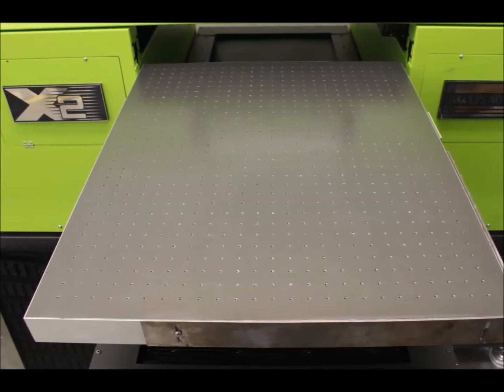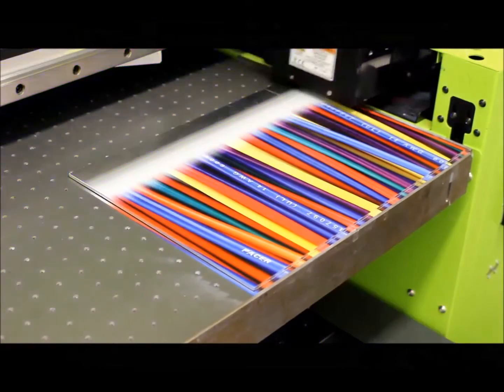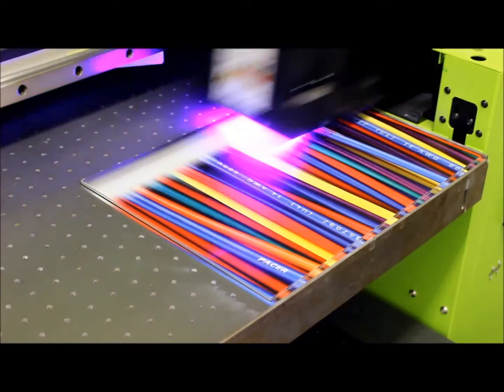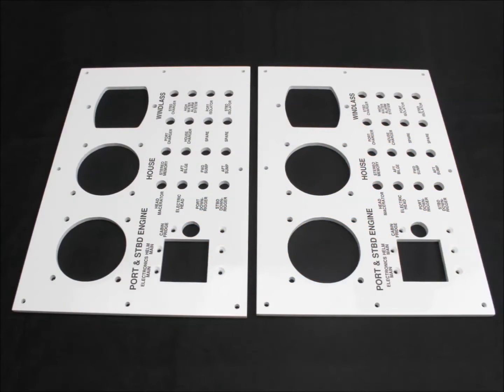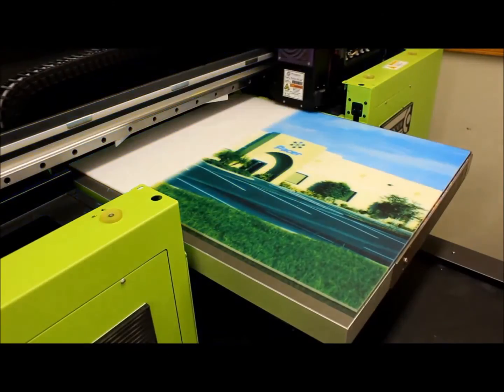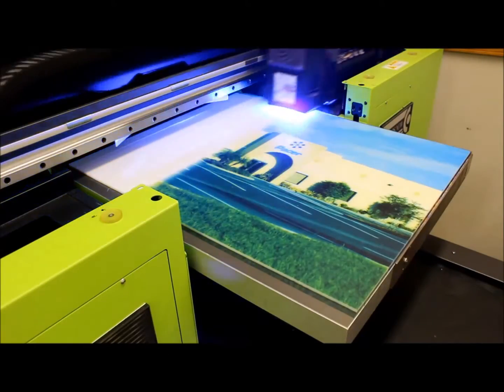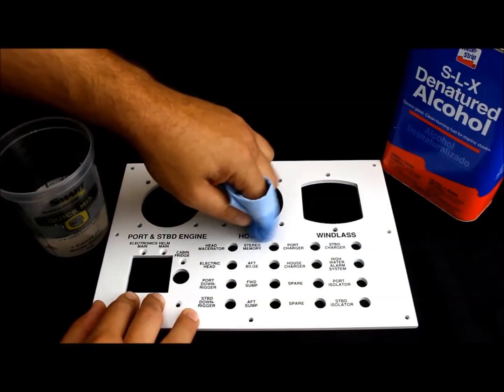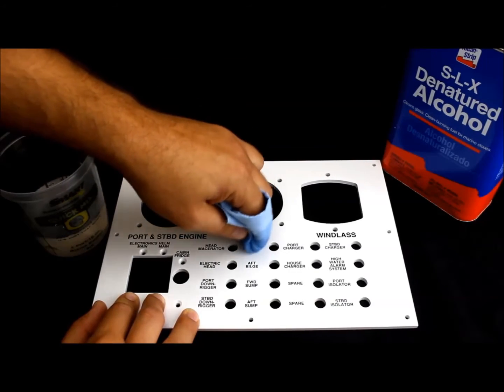The Impressive New Alternative to Silk Screening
Pacer is always on the lookout for ways to improve their products.  The recently acquired X2 UV printer increases Pacer's capabilities and speeds up production of some projects.  As demonstrated in the video, the X2 is perfect for any intricate and colorful graphics or logos.  It can reproduce images to near photo quality.  This new technology is perfect for large production runs or limited edition panels. Contact a Pacer expert today to learn more about how this new technology can benefit your products.